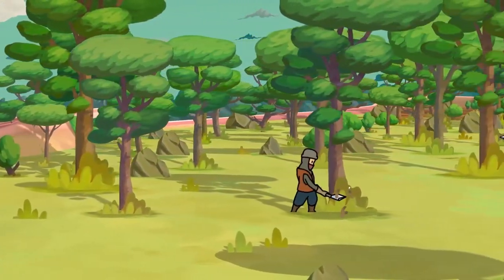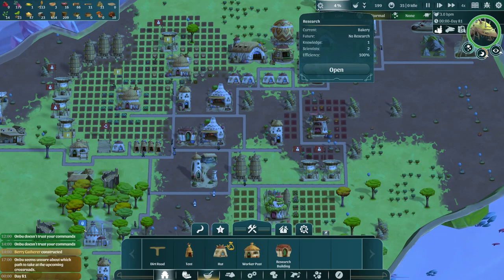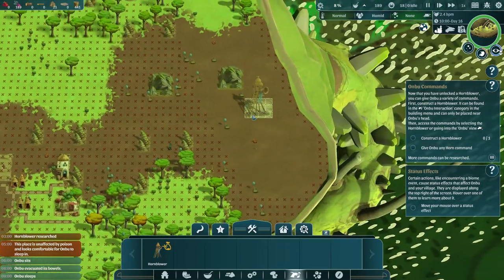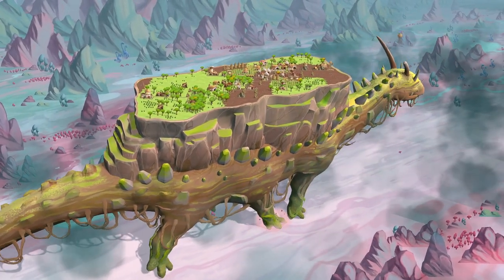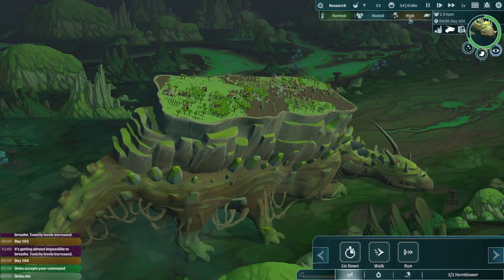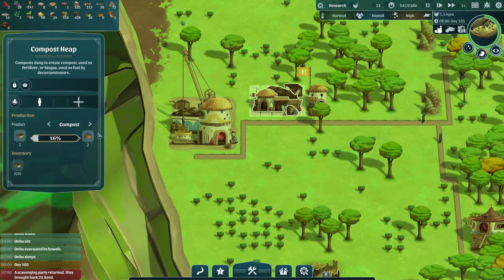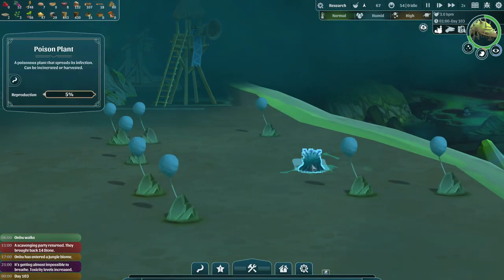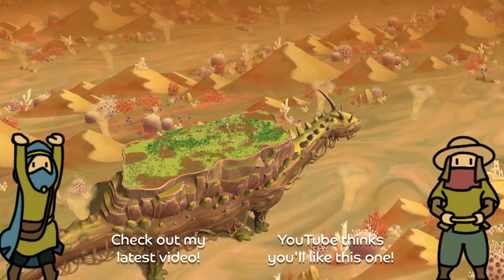A Cozy City Builder with a Heart! | The Wandering Village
Join me tonight (9/12) at 8pm CST for some live gameplay of this!

The Wandering Village by Stray Fawn Studio is an emotional, beautiful, and downright cozy city builder where not only do you have take of your village and villages, but also the living, breathing creature on which it's built upon!

It's a take on the city builder genre that is just so wholesome to play with so many great things to offer, and I hope you'll enjoy it!!!

0:00 - Introduction
1:13 - Disclaimer
1:35 - Gameplay Basics
3:00 - Building Mechanics
4:52 - Moral Dilemmas...
5:49 - Biome Mechanics
7:54 - Interacting with Onbu (the dragon)
9:50 - Random Encounters
11:39 - Rapid Fire Features & Future Plans
12:36 -Giveaway Details
13:02 - Closing Thoughts